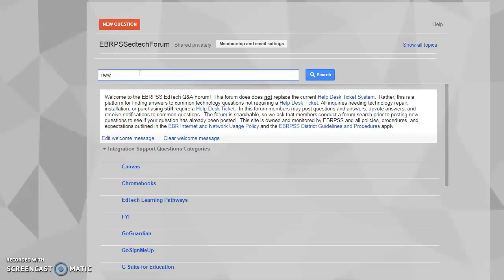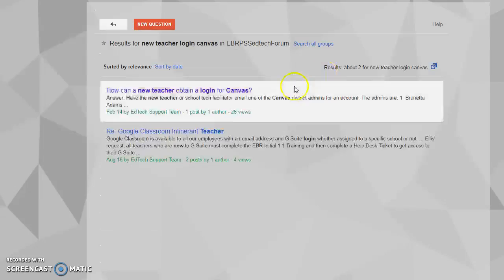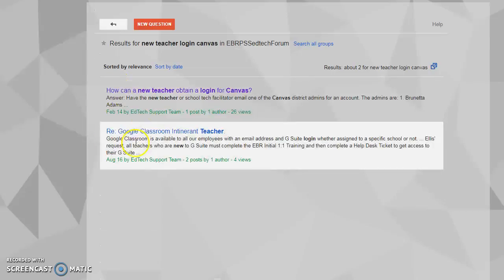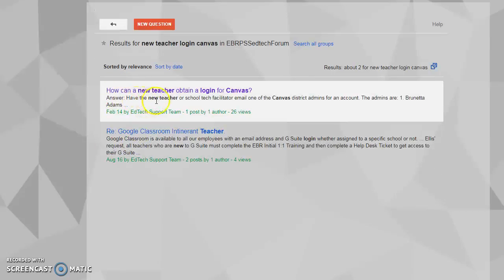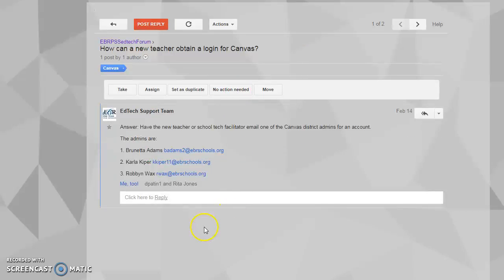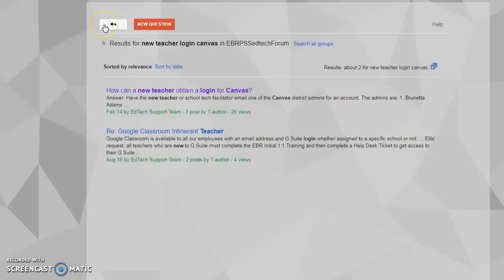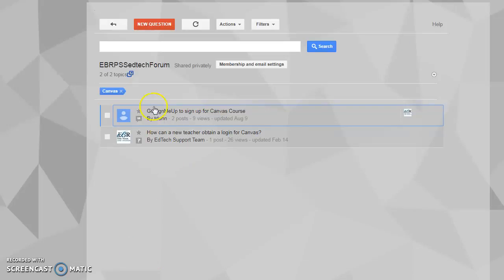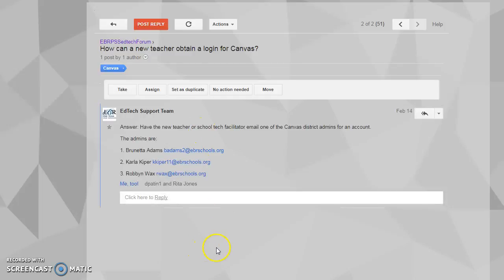Searching Questions and Subscribing to Answers